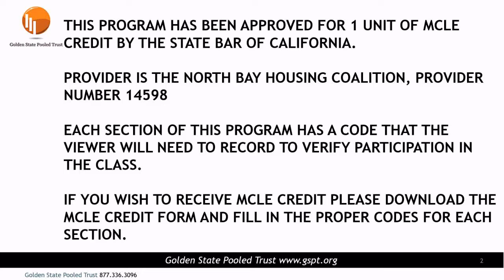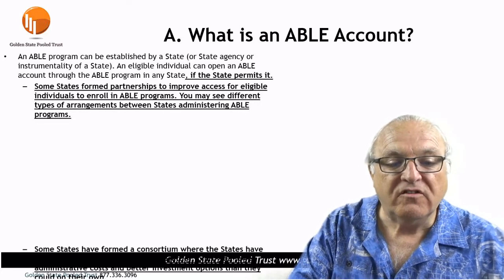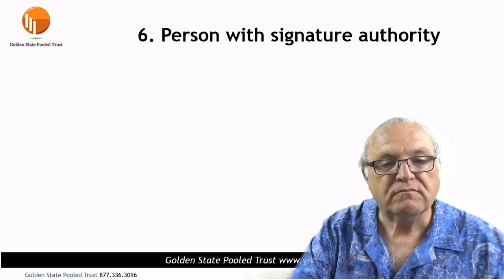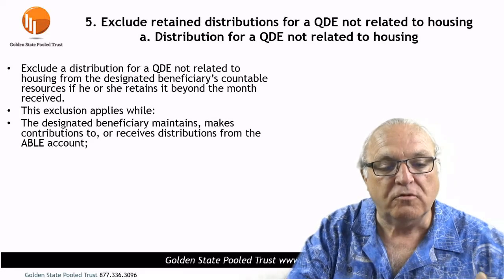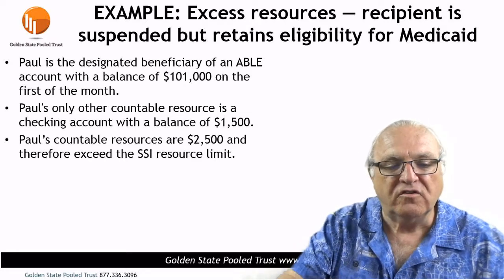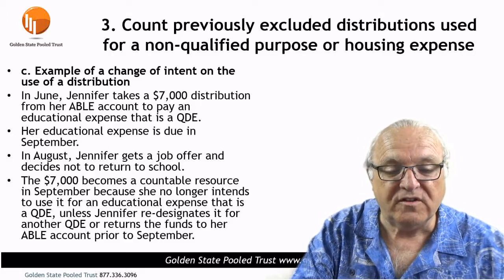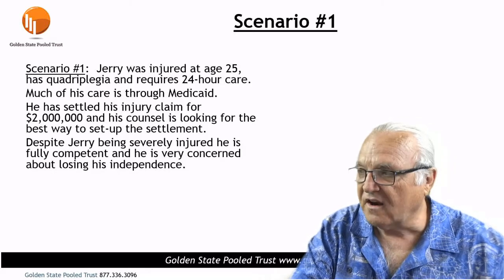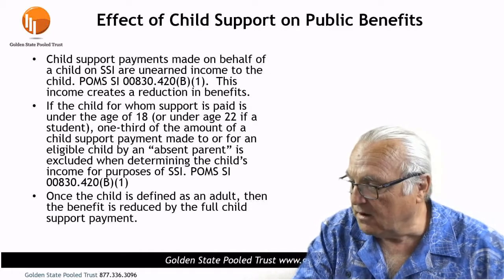GSPT ABLE Act POMS Recorded April 17, 2018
The qualifies for 1 hour CLE from the California State Bar.